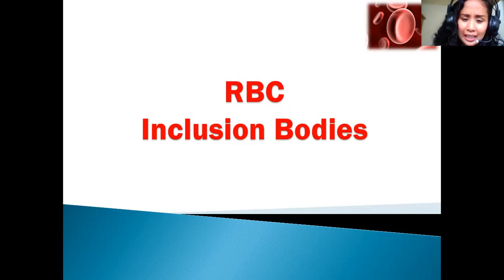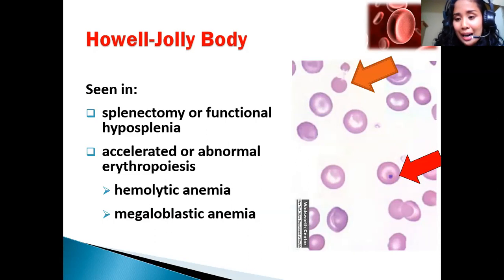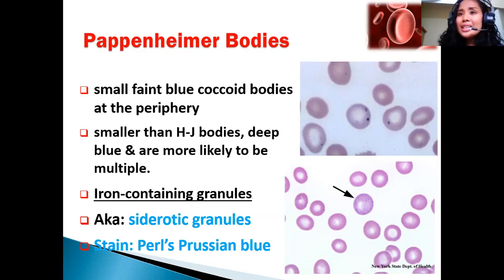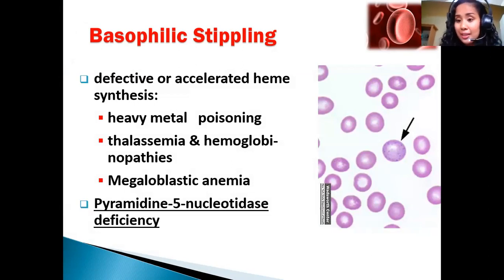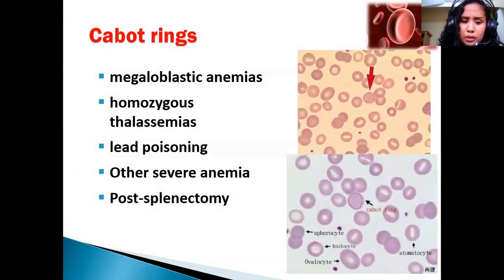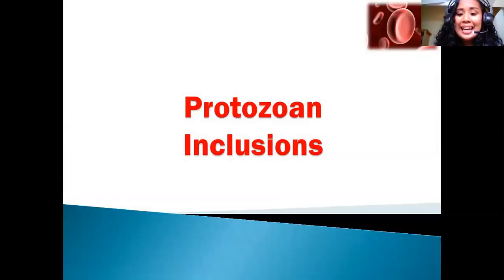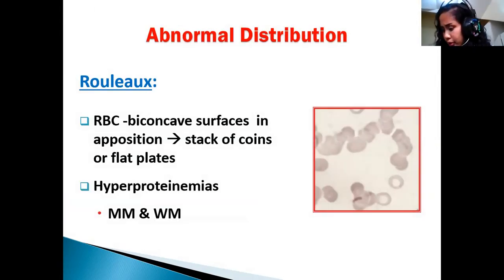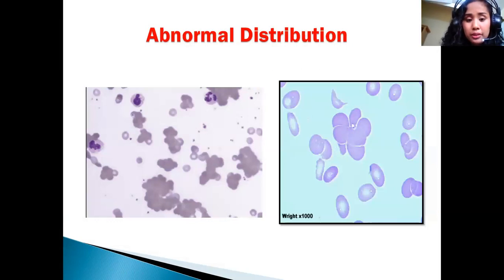Red blood cell inclusions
Let's learn about the different inclusions found in RBCs hihi